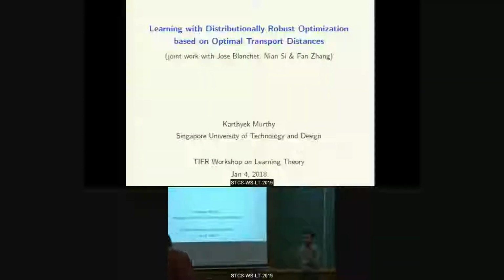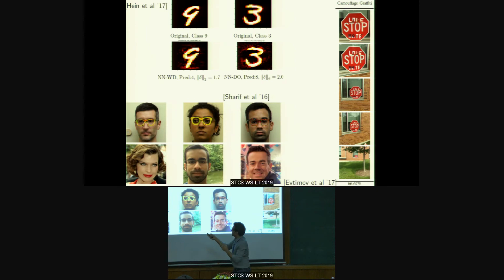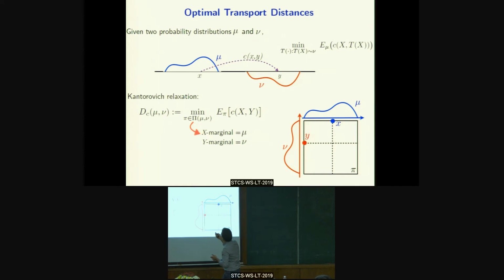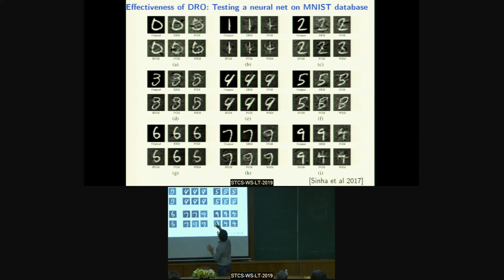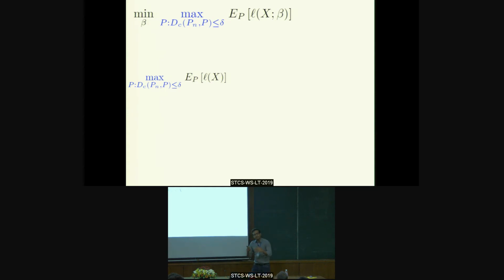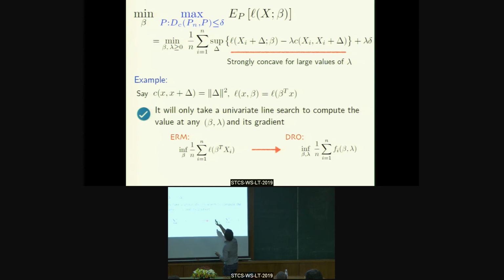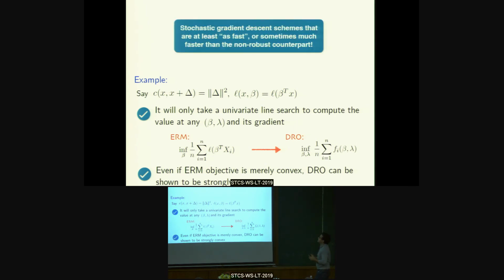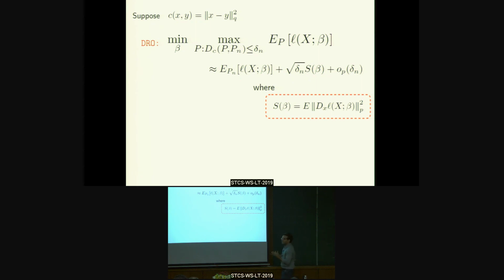WLT 2019: Karthyek Murthy - (Part 1)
Learning with Distributionally Robust Optimization based on OptimalTransport Distances. (Part 1)